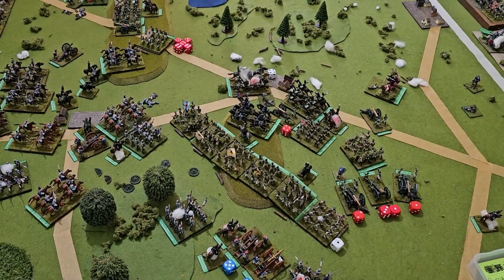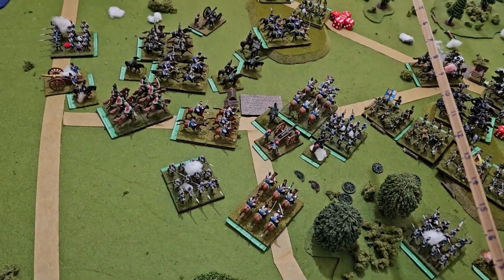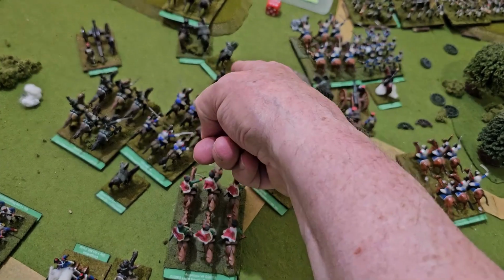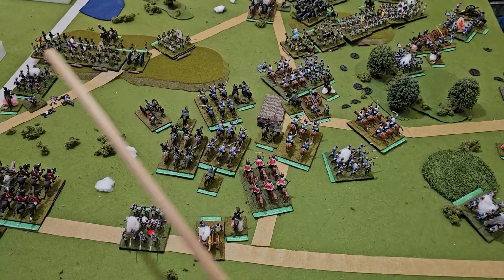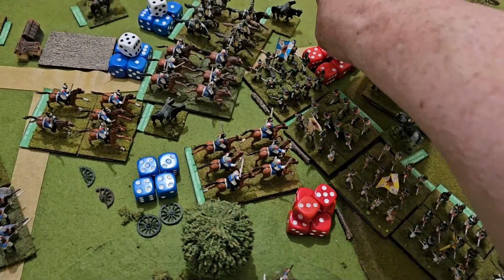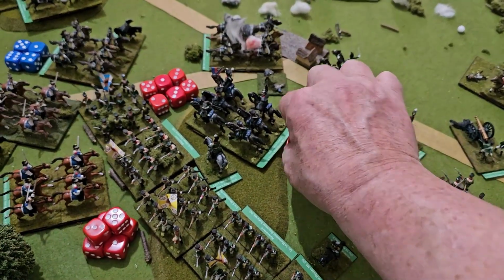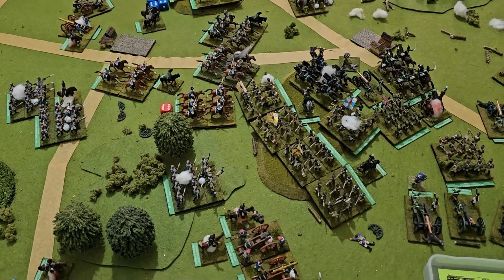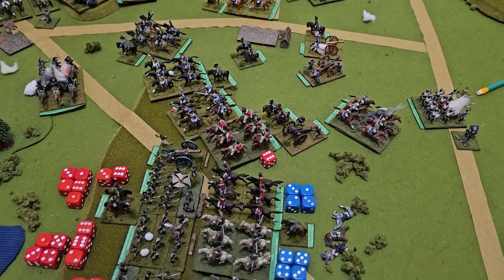Eylau - The Southern Battle 1807 - Volley and Bayonet Wargame - 20mm figures - Part 8 of 11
A fascinating film of my solo game of Volley and Bayonet using 20mm miniatures to fight Eylau - The Southern Battle - Feb 8 1807

PLEASE NOTE!

Around 48 mins 23 secs I made a mistake of not counting as hits two 5s rolled by some French cavalry against disordered infantry. 5s count as hits if formed cavalry are in good order and the enemy is disordered. This mistake is somewhat counterbalanced later in the battle.

This film is unlike the previous Volley and Bayonet wargame films on this channel in which I summarized the action which took place each turn. In this film you will see detailed action including all the dice rolls. There is also plenty of discussion of the way Volley and Bayonet works.

This has meant that the film is rather longer than usual and not all of the 11 parts are the same length.

Some mistakes were made which I will try to summarize here:

- I mention that a retreating unit moves its full move away from the enemy - this is incorrect - it moves HALF its full move.

Please let me know if there are others!

I hope you enjoy the motion picture.

If you have time, please leave a comment or click the 'like' button.

Good luck with your games!

- Jeff